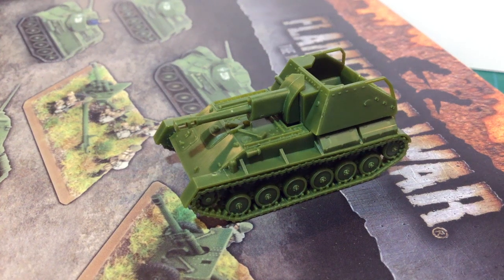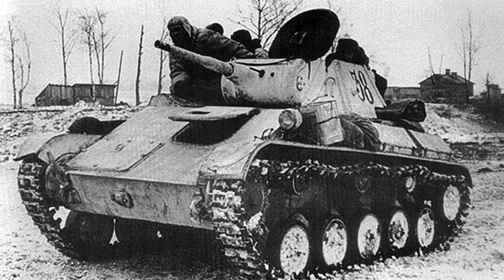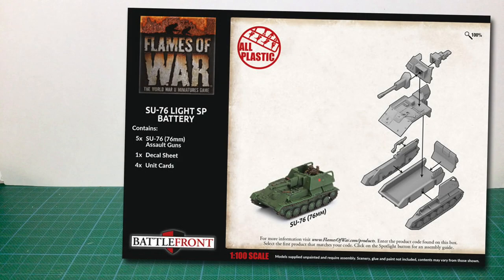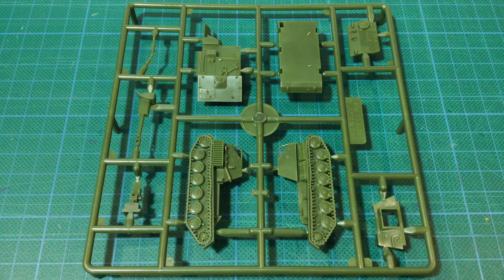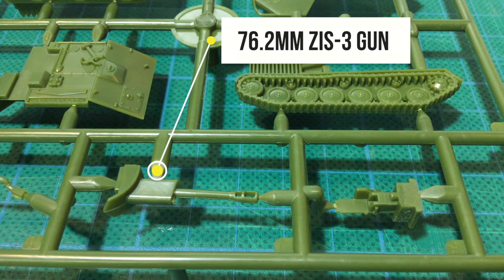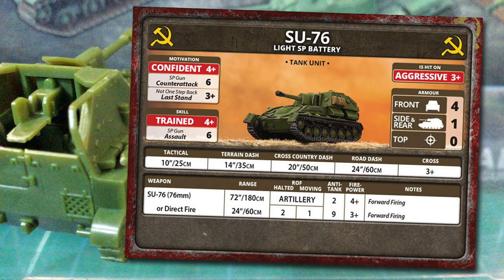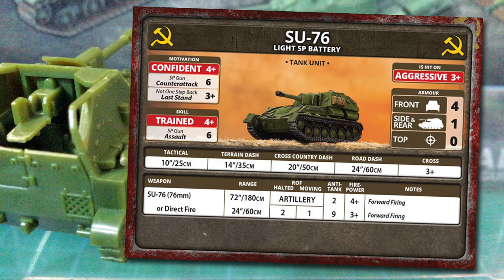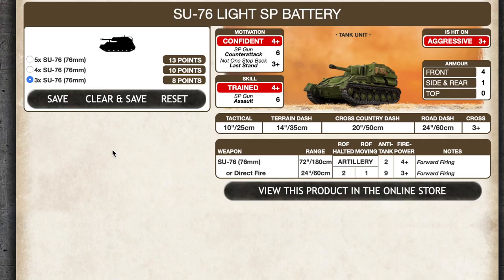Review | BF SU-76 Light SP Battery 1/100 (15mm) | Flames of War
Battlefront's SU-76 Assault Gun is a versatile unit for Soviet forces. Mounting the 76.2mm ZiS-3 gun, it could fill the anti-tank role, as well as an assault gun supporting infantry and a SP artillery piece.

Join us as we look at the kit plastic for this new vehicle, as well as looking at a bit of history, and how they work on the gaming table.

This review kit was supplied by The Restless Kaiser at @ModellingforAdvantage . Thank you to his channel for this generous support. Check it out!

Resource links:
SU-76 Light SP Battery (SBX65)